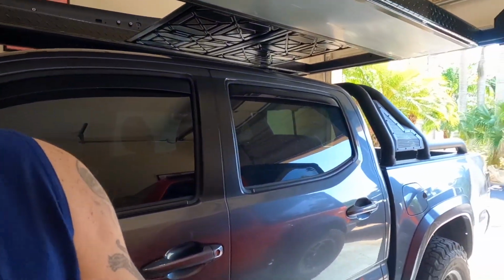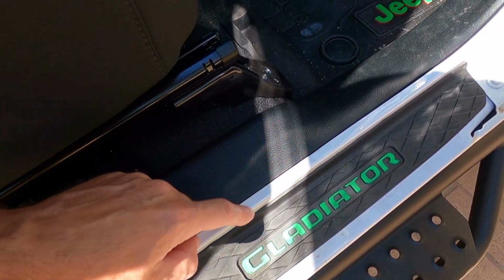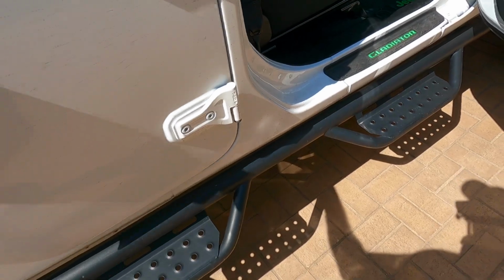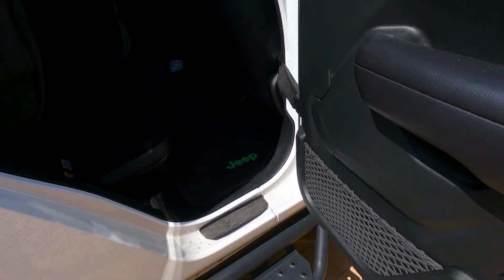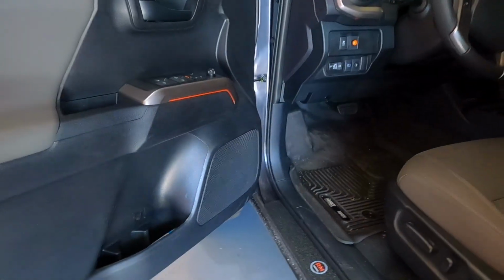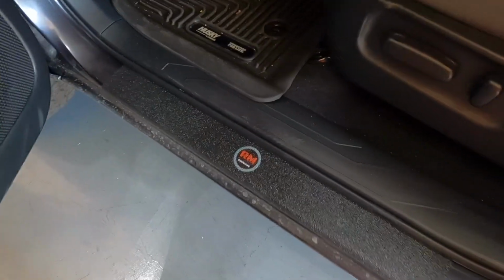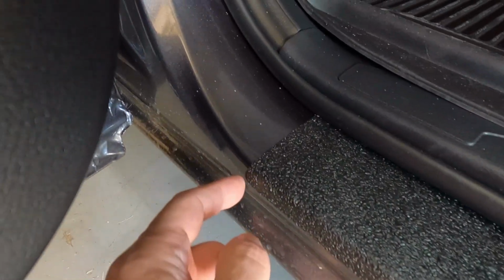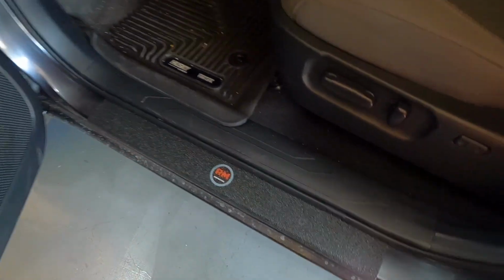Best Door Protection For The Tacoma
Best Door Sill Protection For The Tacoma.  Don't waste your money on anything else!

Visit tufskinz.com for the best door sill protection

🔧🔧🔧🔧POPULAR TACOMA MODS/ACCESSORIES🔧🔧🔧🔧
                               (COMMISSIONS EARNED)

ALL WEATHER FLOOR MATS AD: TOYOTA GENUINE PT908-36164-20 BLACK ALL WEATHER FLOOR LINERS

TAILGATE LETTERS AD: OKREX TACOMA TAILGATE LETTERS AUTO SAFETY TAILGATE INSERT LETTERS FOR TACO 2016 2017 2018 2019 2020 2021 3D RAISED REAR EMBLEM DECALS WITH SECCOTINE (3D MATTE BLACK)

SHACKLES/D-RINGS ad: AUTMATCH Shackles 3/4" D Ring Shackle (2 Pack) 41,887Ibs Break Strength with 7/8" Screw Pin and Shackle Isolator & Washers Kit for Tow Strap Winch Off Road Vehicle Recovery Red

ARMREST TRAY AD: JKCOVER Center Console Accessory Organizer Compatible with Toyota Tacoma 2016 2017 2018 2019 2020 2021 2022, ABS Material Armrest Box Insert Tray (Black Trim)

GLOVE BOX ORGANIZER#AD: JKCOVER Compatible with Toyota Tacoma Glove Box Dividers Organizer 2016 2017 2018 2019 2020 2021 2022 Upgraded Accessories,Insert Box ABS Secondary Storage

VIAIR COMPRESSOR 88P AD: VIAIR 00088 88P PORTABLE AIR COMPRESSOR